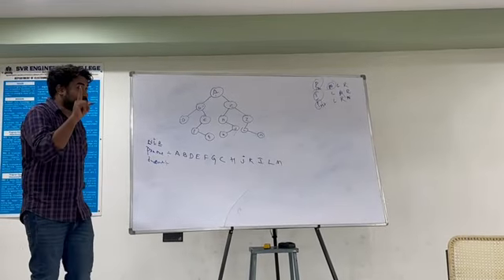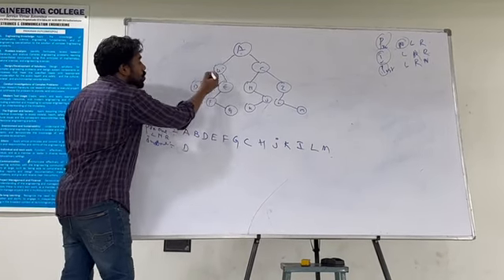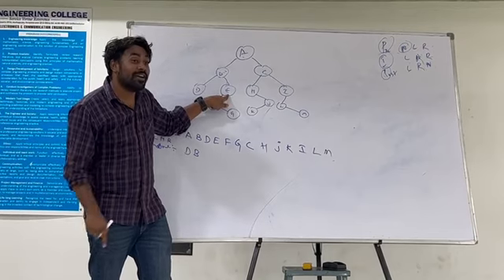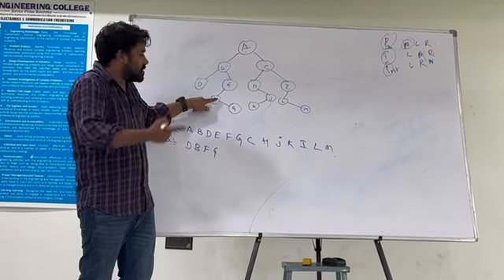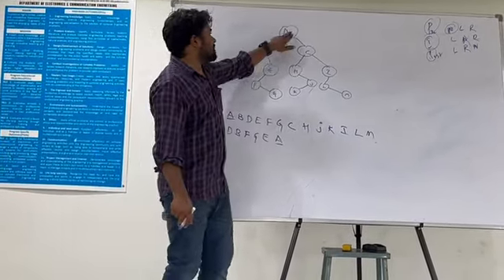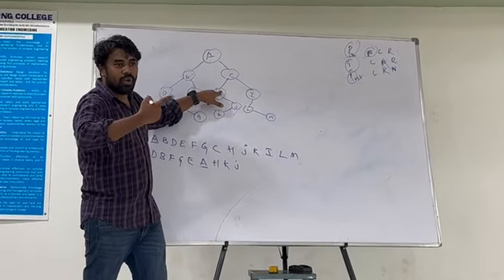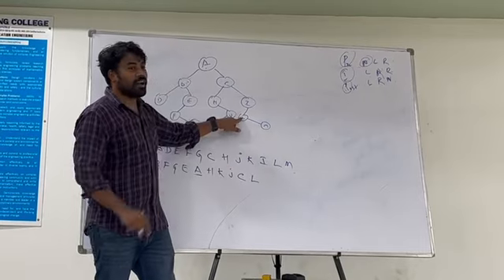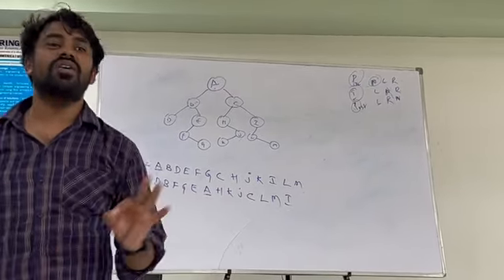In-Order Traversal 🌲 | Tree Traversal | by Idris Mibweb| SkillBout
✅Follow us on :
1.LinkedIn:

2.Instagram:
📌To learn Python and java follow 👇